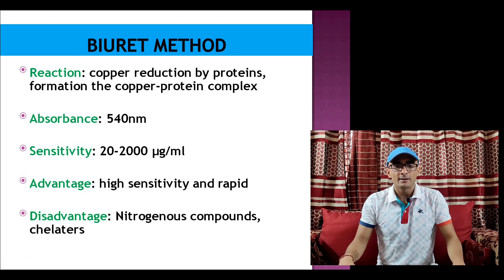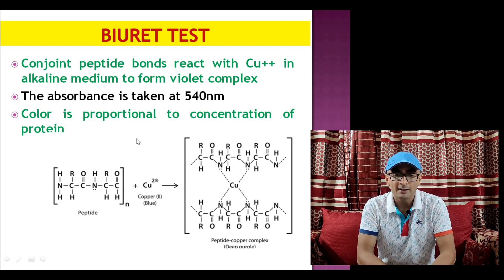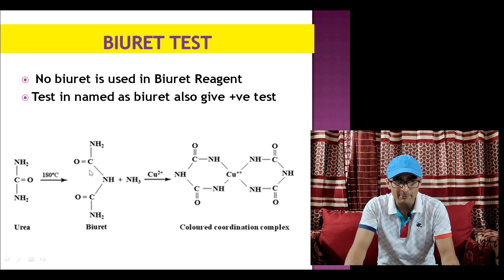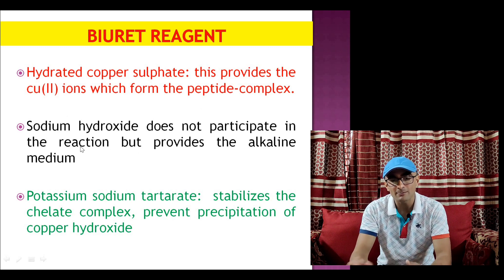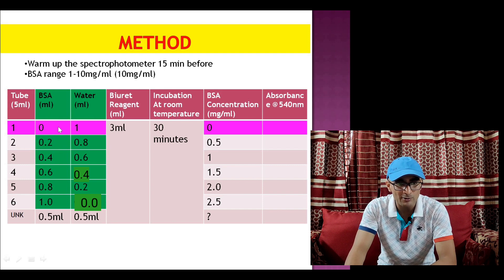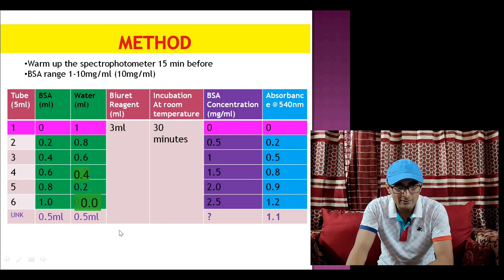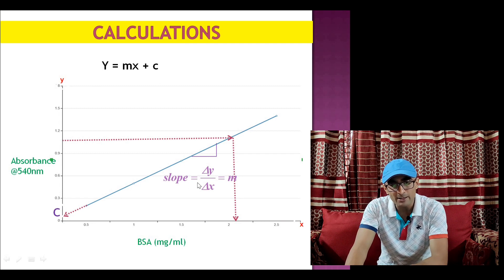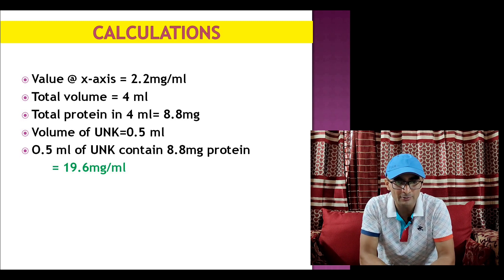Biuret Test for Proteins | Protein assay | Estimation of Protein | Dr. Nagendra Singh | PENS#38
The biuret test is a chemical test used for detecting the presence of peptide bonds in proteins an dpolypeptides.  copper ions form coordination complex with peptide groups i proteins which absorb at 540nm. The biuret reaction can be used to assess the concentration of proteins because peptide bonds occur with the same frequency per amino acid in the peptides. The principle of the biuret assay is similar to that of the Lowry method, however it involves a single incubation of 20 min and takes lesser time than lowry assay.
The biuret is a good general protein assay for batches of material for which yield is not a problem. The Bradford assay is faster and more sensitive.
The main methods of protein estimation are:
1. UV based detection
2. Biuret method
3. Lowry method
4. BCA method
5. Bradford method

biuret test,
biuret reaction,
biuret assay for protein estimation,
biuret assay method,
biuret assay principle,
biuret complex,
biuret colorimetric assay of serum protein,
biuret definition,
biuret method procedure,
biuret method of protein analysis,
biuret protein assay,
biuret protein test,
biuret reagent,
biuret reagent test for protein,
biuret reaction mechanism,
biuret reagent solution,
biuret solution test for protein,
biuret solution is used to test for,
biuret solution preparation,
biuret test for albumin,
biuret test for protein,
biuret test for amino acids,
biuret test for peptide bonds,
what is biuret test,
biuret reaction with protein,
biuret reagents
biuret reaction
biuret protein assay
biuret reaction is specific for
biuret assay
the biuret reaction for the analysis of serum protein depends on the number of
biuret protein assay principle
biuret reaction mechanism
biuret reaction equation
protein estimation by biuret method
biuret assay principle